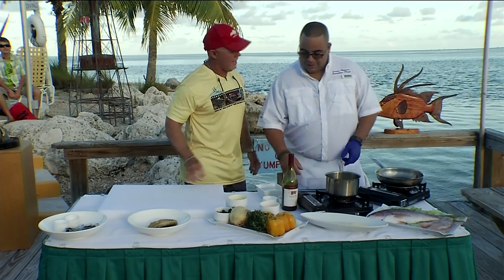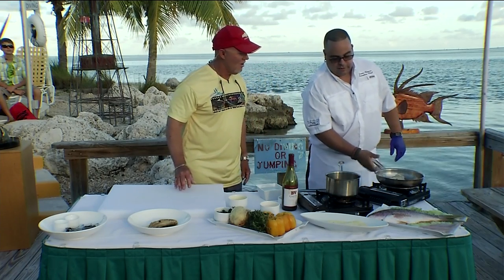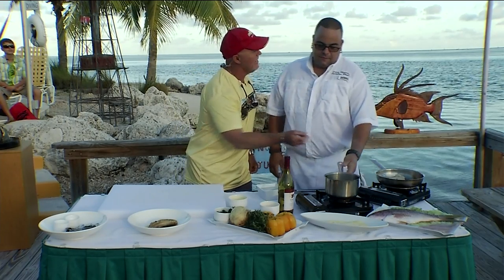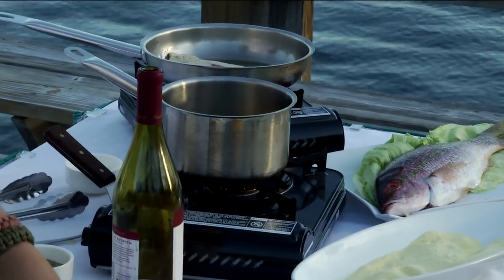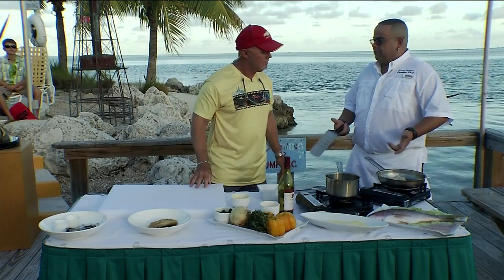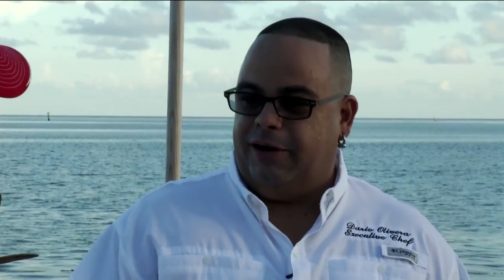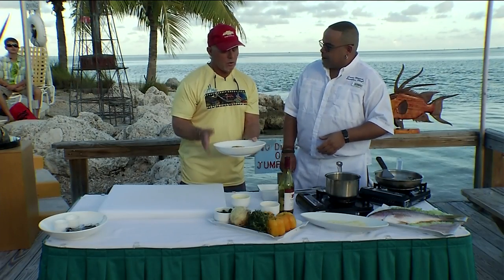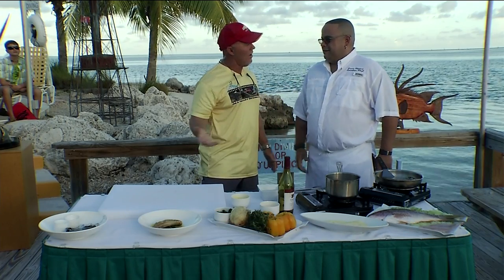Semolina-Dusted Yellowtail Snapper - Bonefish/Keys 2015 | CFIFR - Season 11, Episode 23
Chef Dario from Oltremare at the Amara Cay Resort shows us the preparation of some Yella'tail and Broccoli Rabe.